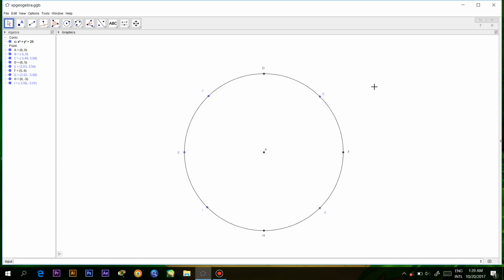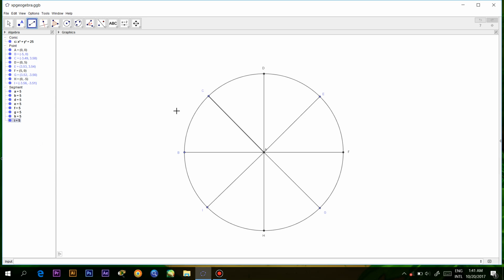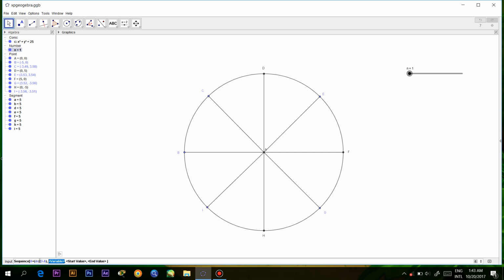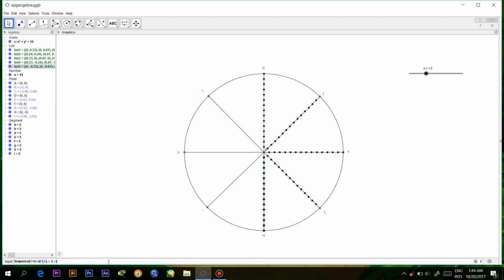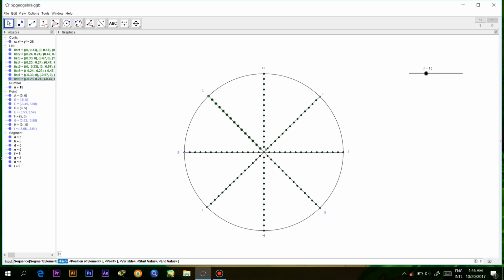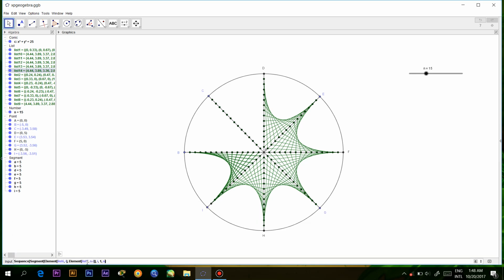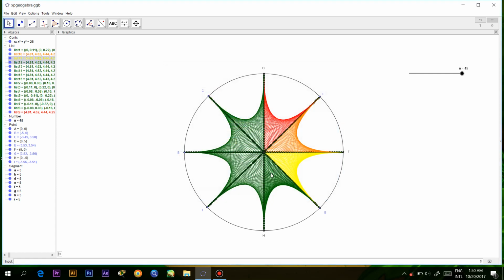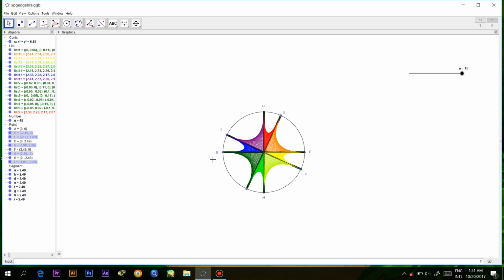GeoGebra (String Art) Palcon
This video is a tutorial about the basic steps in making a simple string art using GeoGebra Application.